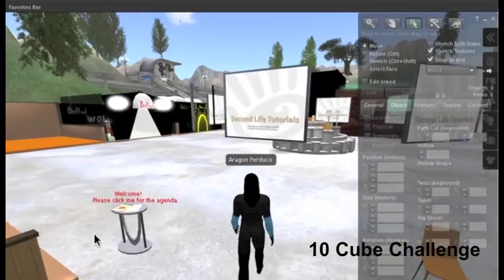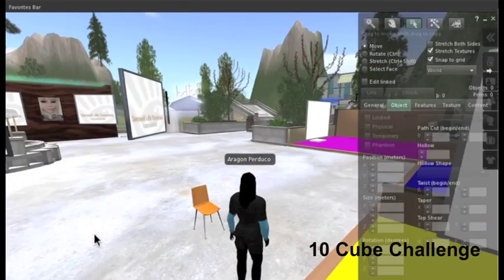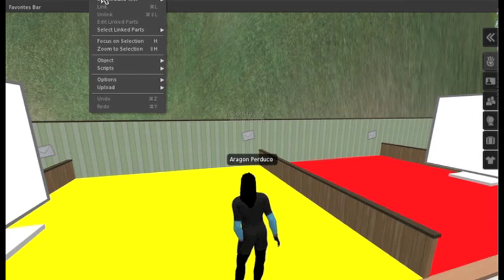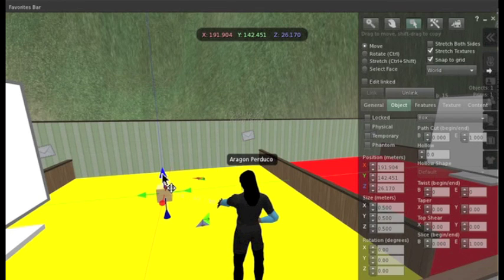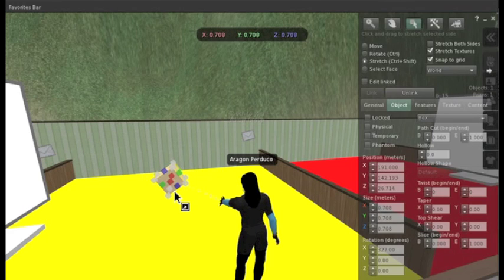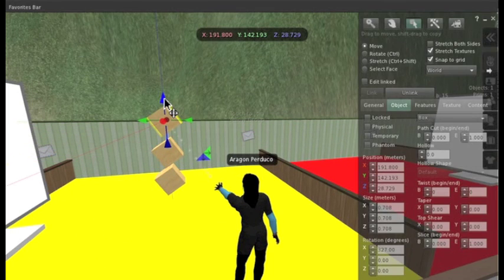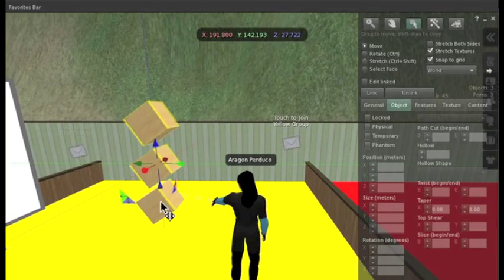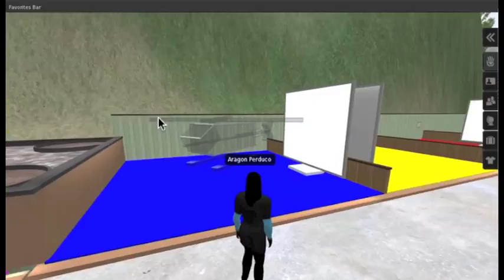SECOND LIFE: 10 Cube Challenge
Video to introduce the 10 Cube Challenge to residents in Second Life.